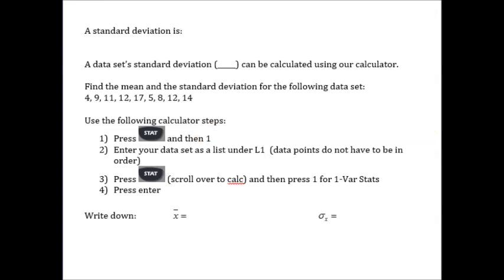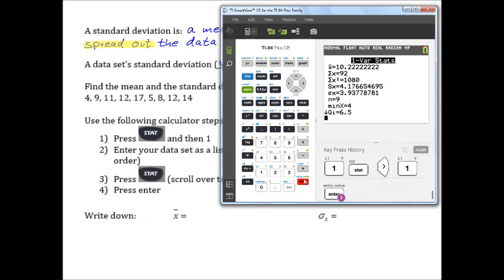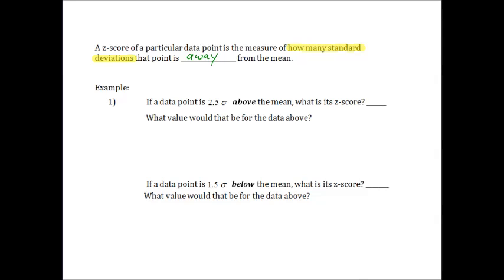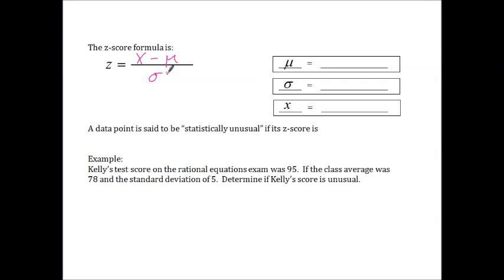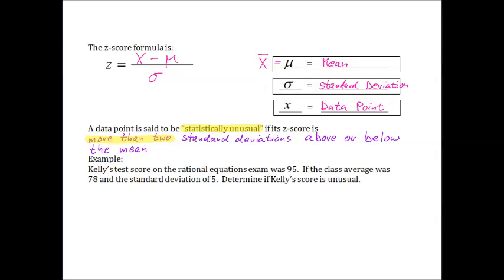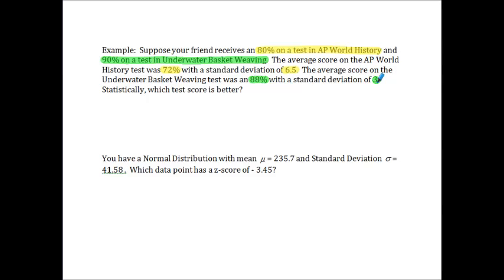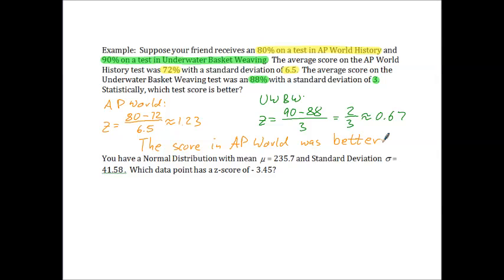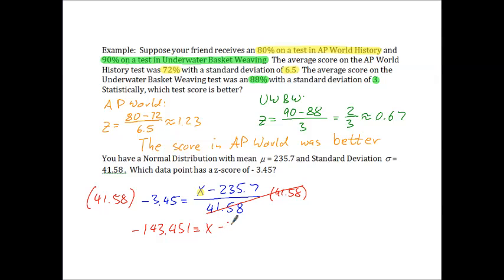Standard Deviation and z Scores